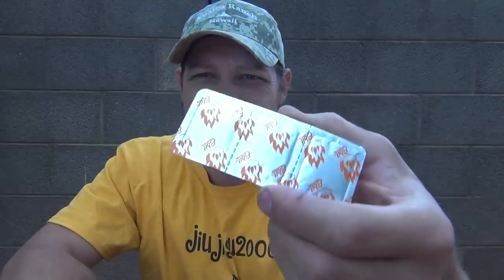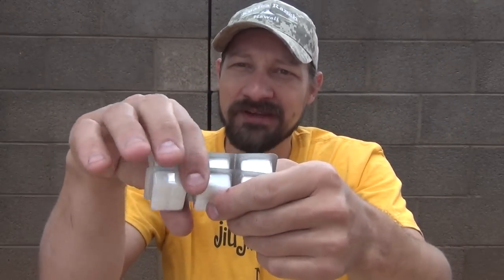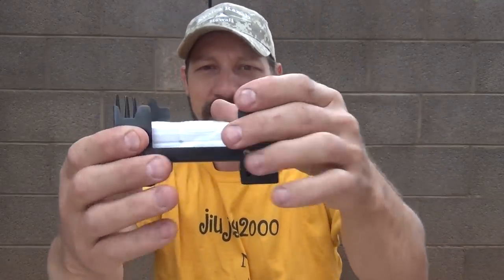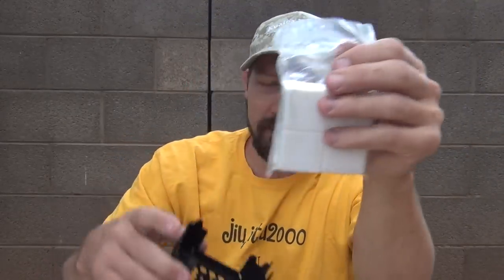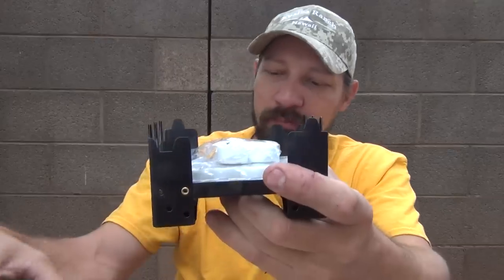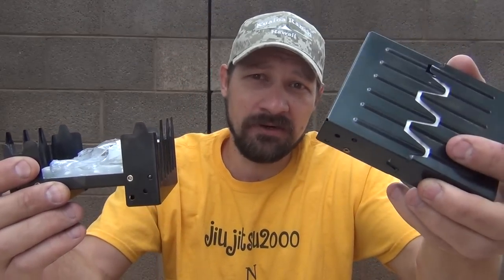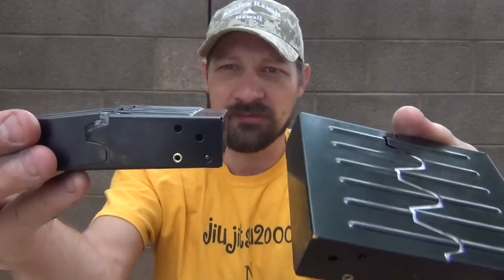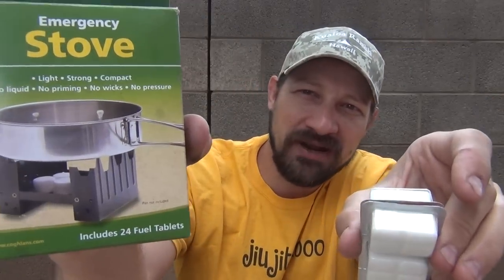Emergency folding stoves - best bang for the buck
In this video I'll be sharing my opinions on these stoves. Enjoy!